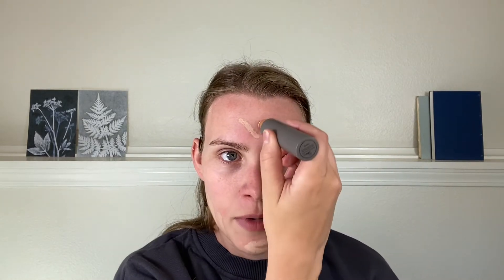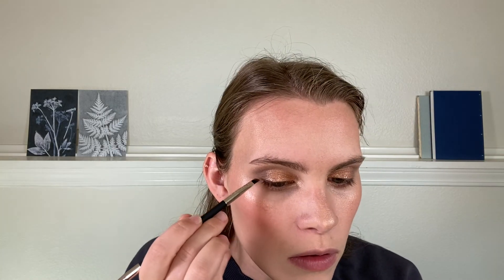My Go-To Everyday Winter Makeup Routine | Dewy Cheeks, Sparkly Eyes, Neutral Lips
Here’s how I do my makeup on a more casual day in the winter. I’m focusing on low coverage, glowy, hydrated vibes this winter. Don’t worry, the sparkly, fun holiday looks are coming later this month!

PRODUCTS USED
--Thrive Causemetics (referral, you get $10 off $50+ and Thrive gives me $10 in return)

DETAILS AND DISCLOSURES
--Makeup used in my videos may have been sent to me by a brand or PR company but all opinions are my own